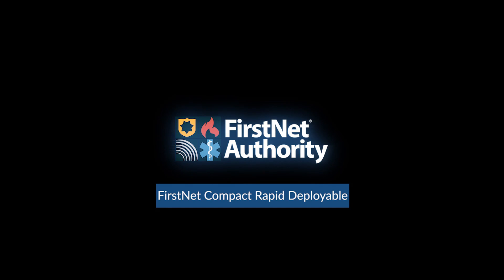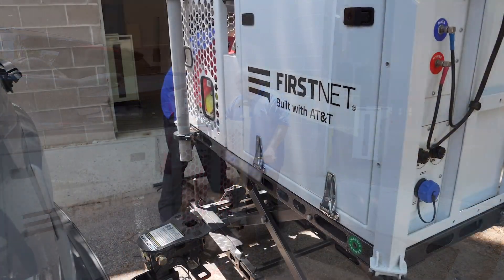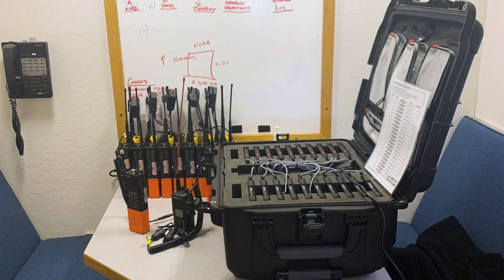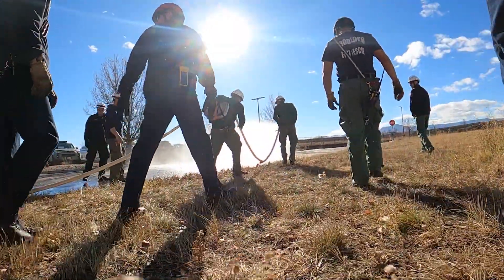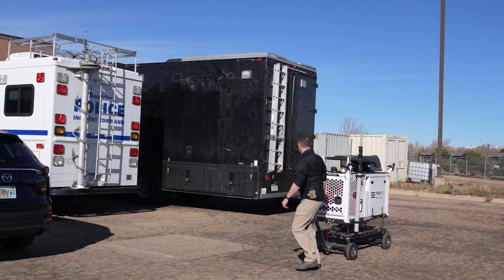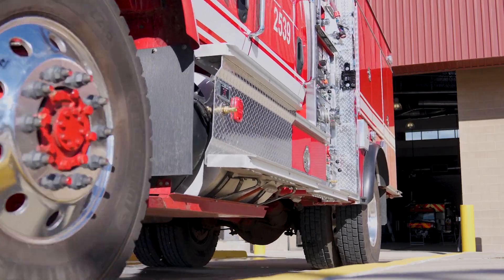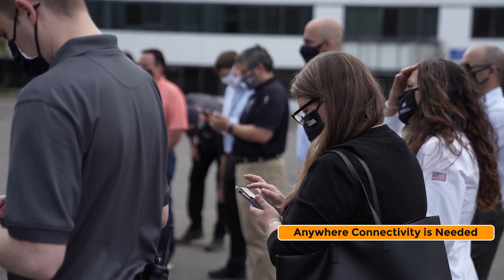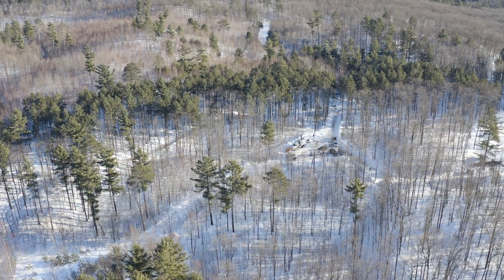Portable connectivity: CRDs meet public safety needs in the field, on the road, along the fire line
FirstNet Compact Rapid Deployables, also known as CRDs, are standalone deployable cell towers. These devices provide cellular and internet connectivity in areas where service is limited or unavailable. CRDs are designed to be owned, managed, and deployed by public safety agencies whenever and wherever they need it. These devices can help agencies respond to a variety of incidents, including planned events, hurricanes, tornadoes, and wildfires—such as the NCAR Fire in Colorado.

Learn more about CRDs at FirstNet.gov/deployables.